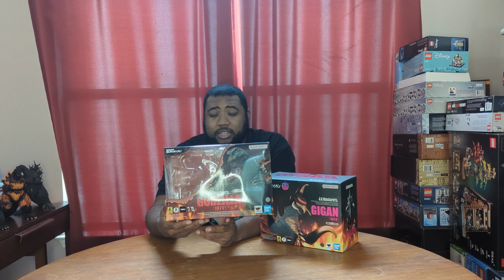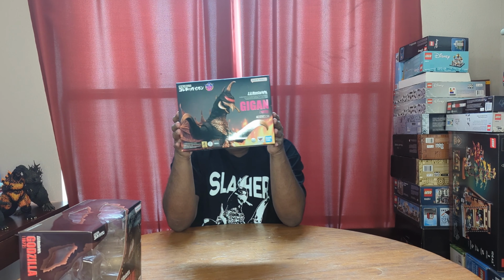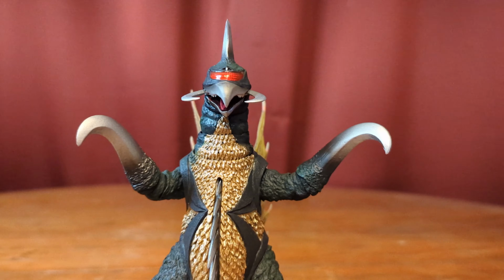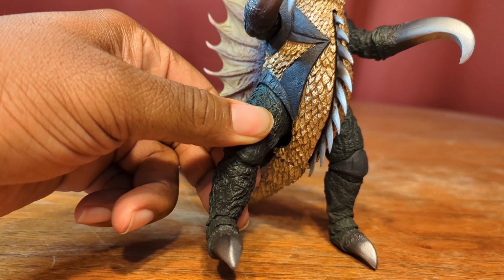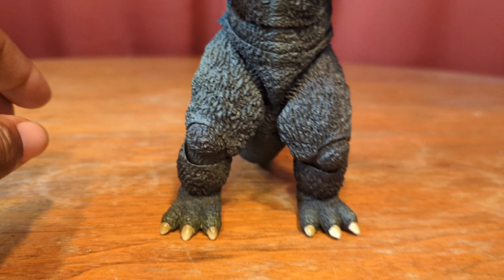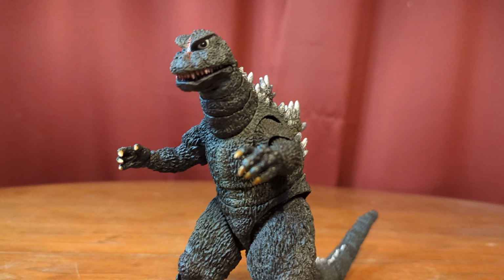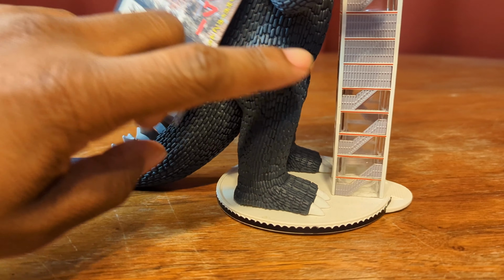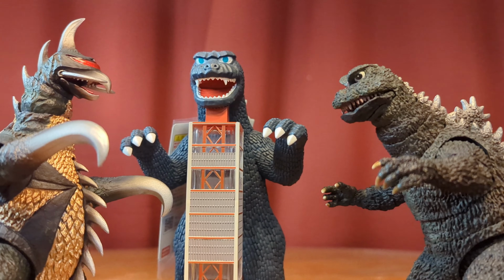Sh monster arts godzilla vs Gigan 1972 and X plus Toho manics line godzilla tower triple review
Today we discuss the awesome sh monster arts line and the Toho manics line in this massive triple review!